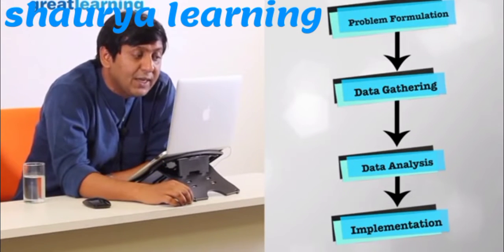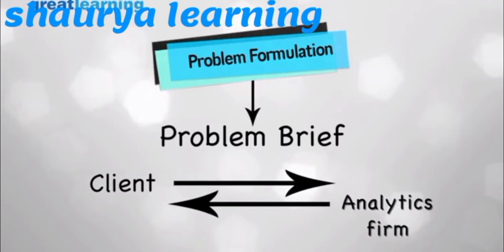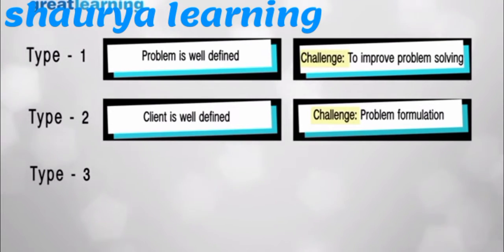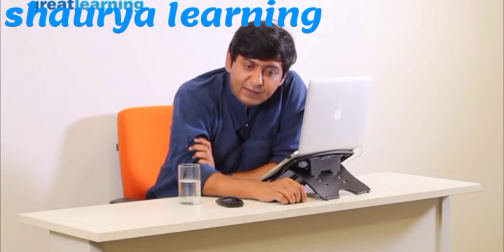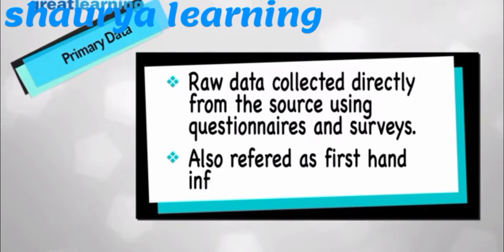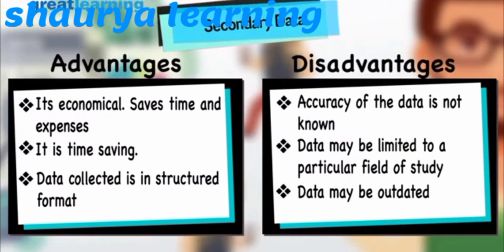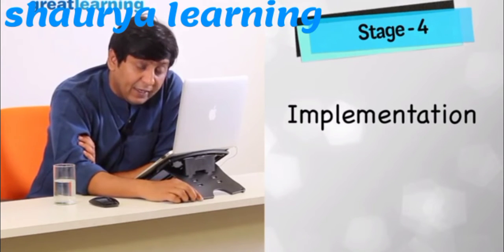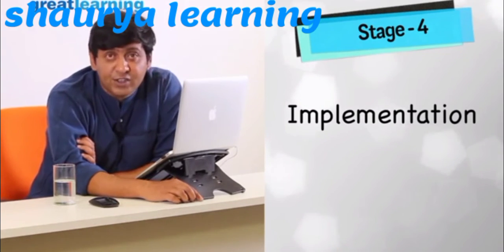Analytics landscape part 1 data science